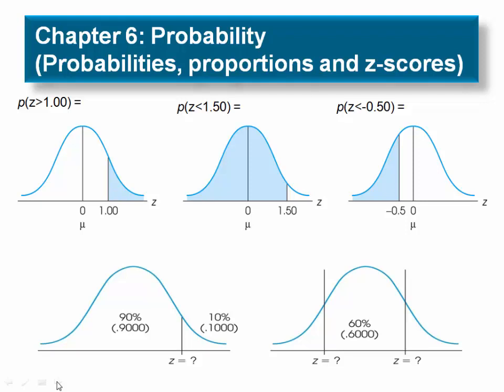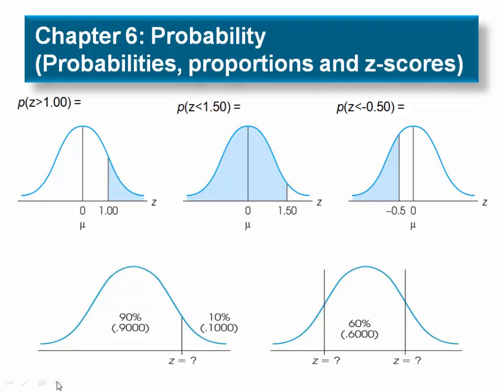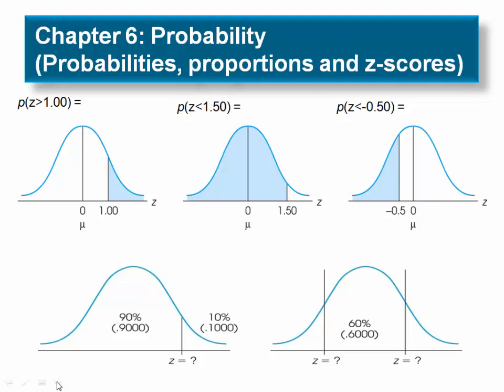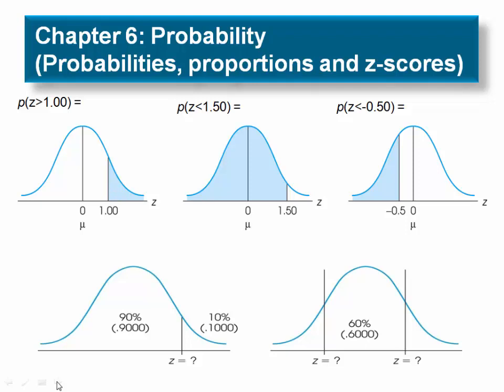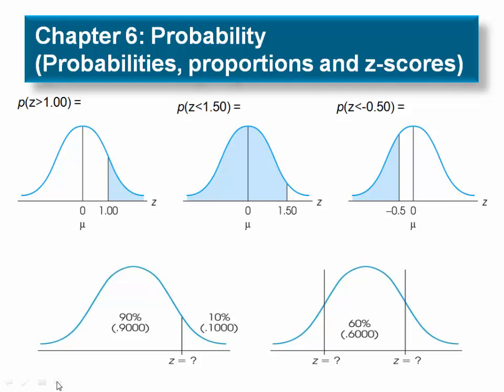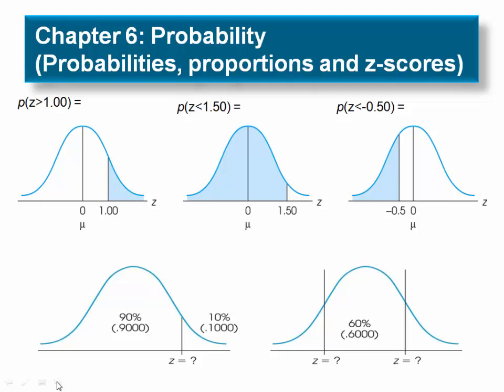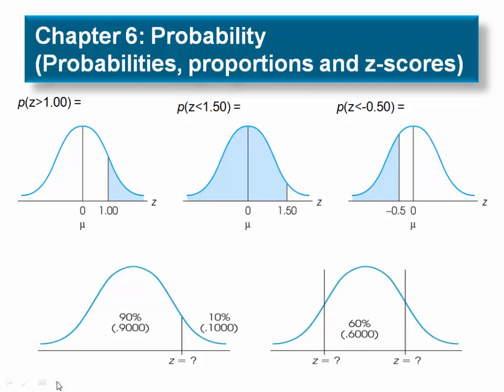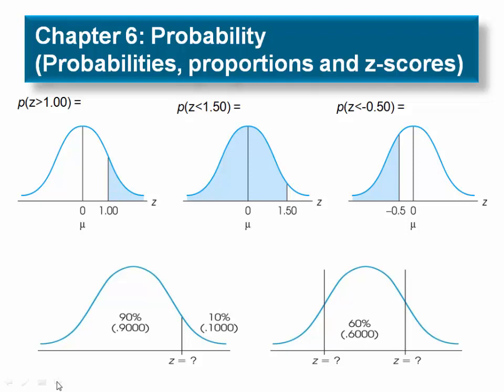PSYC295Chapter06ProportionsProbabilitiesPercentagesPart1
Presents several example problems that require use of the Unit Normal (z-Score) Table to solve them.